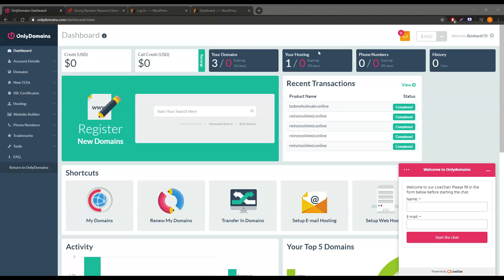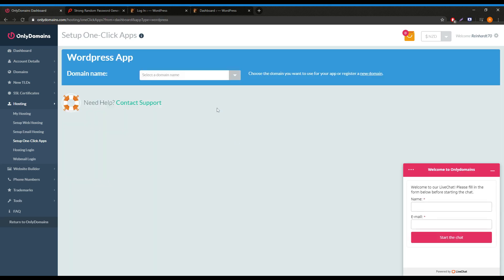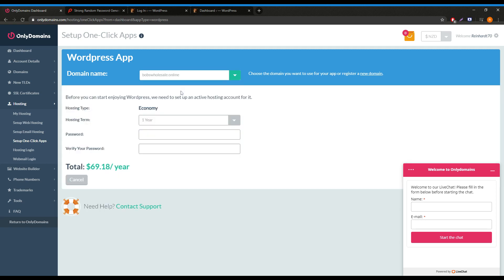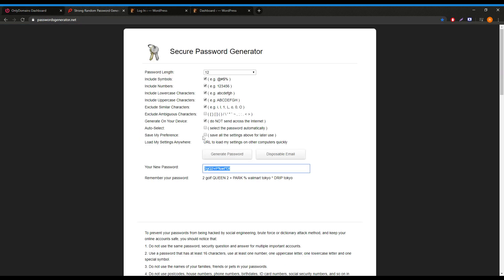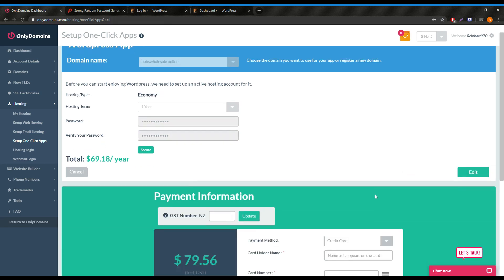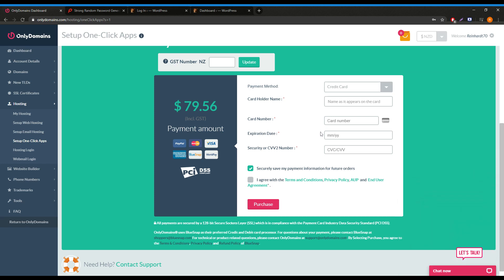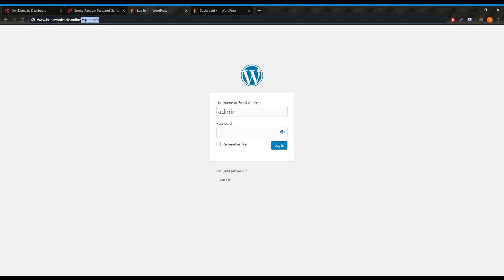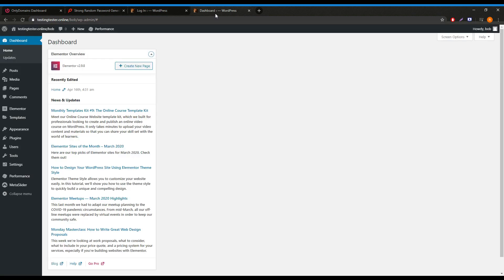How to install Wordpress on your domain in 3 minutes?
You've bought your brand new domain and are ready to bring this to life? Here is a step by step tutorial of how you can install Wordpress on your domain with OnlyDomains in just 3 minutes.

If you need a hand or more guidance, our support team is keen to help. You can find them on chat or phone right